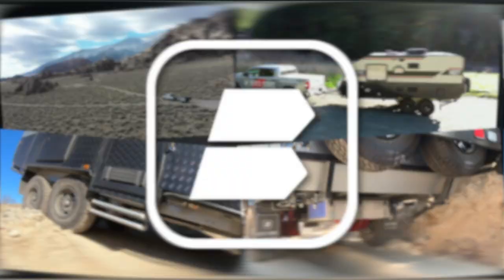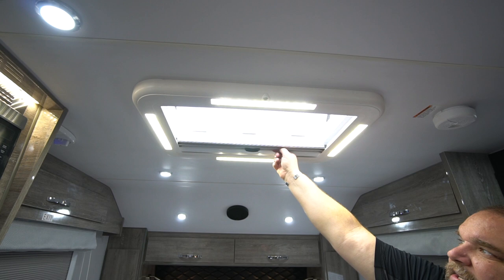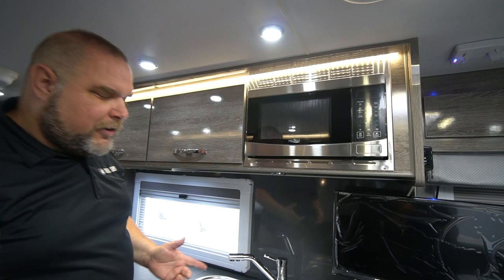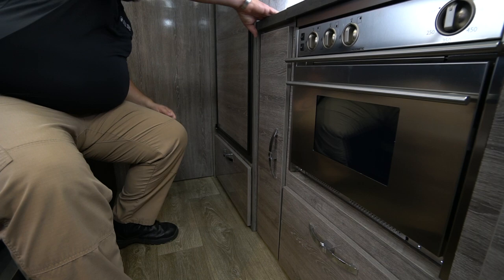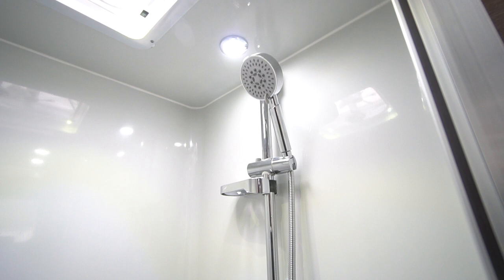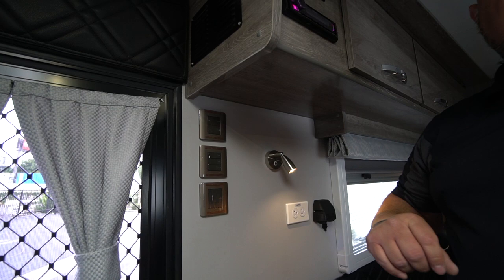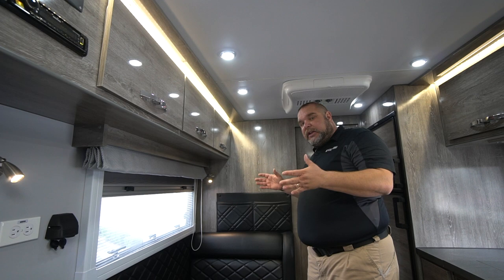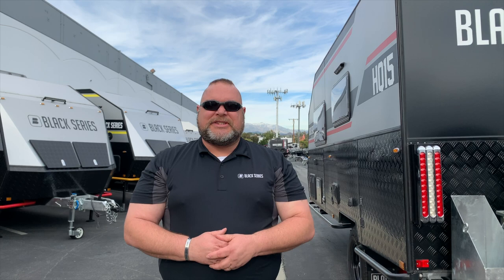HQ19 Interior Walkthrough - Black Series Camper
Dark color interior no longer available in the 2022 models.

Jim Buck takes us inside our flagship camper, the HQ19.